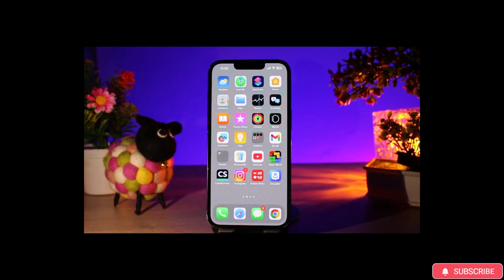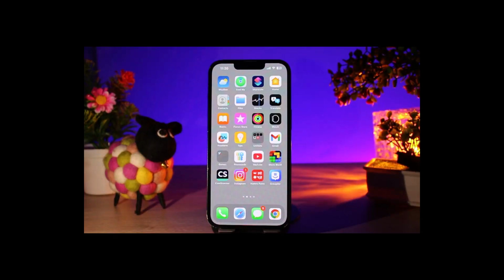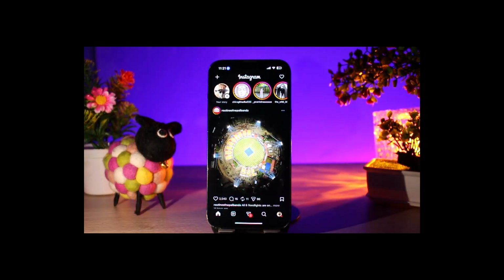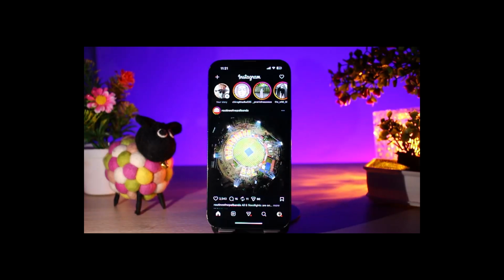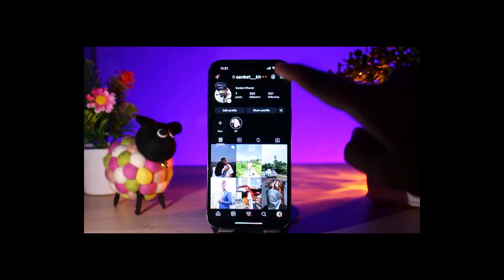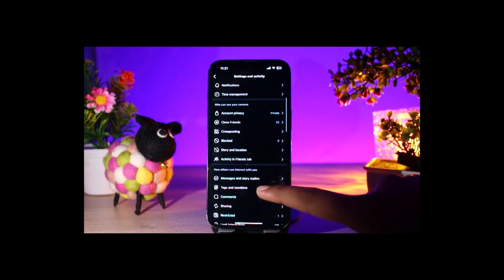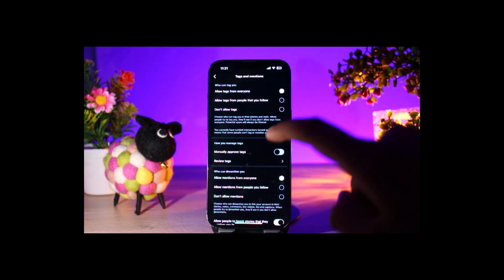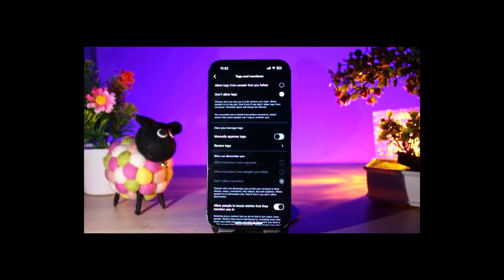Step-by-Step Guide to Disable Mentions on Instagram Stories – Easy & Best Method - 2025